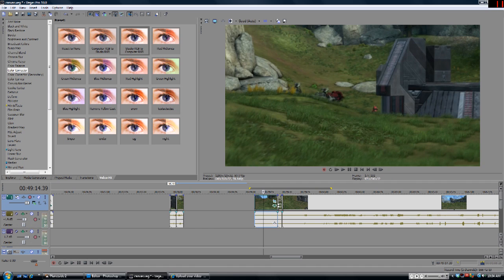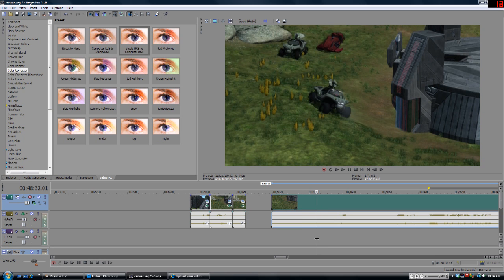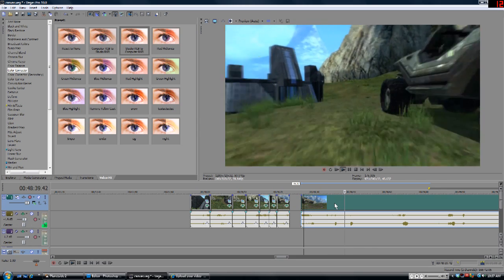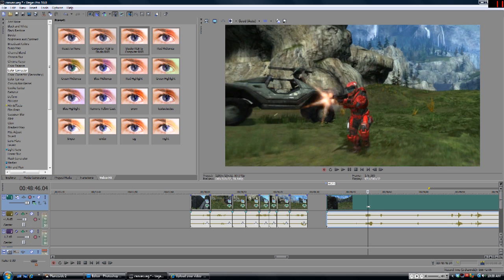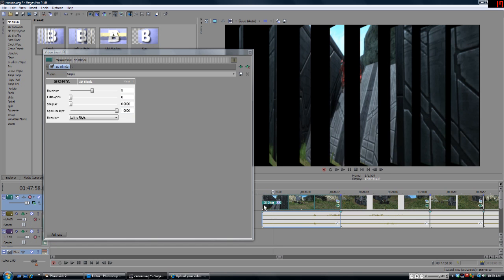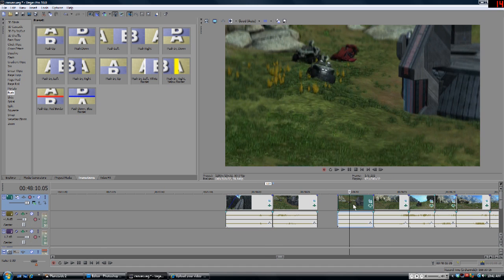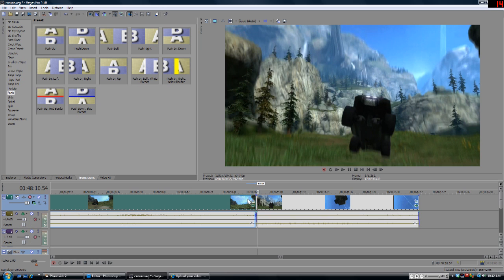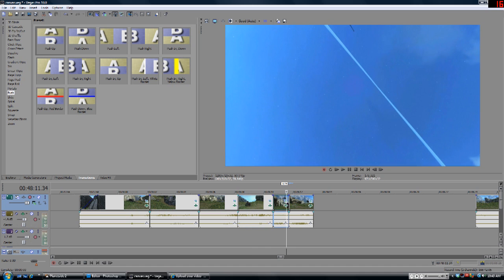Making a Halo Machinima Under 30 Minutes (Part 2)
I learned I could capture my desktop screen using fraps so I threw this together.  It's more or less showing how my work flow typically is when I make a Halo Machinima.  I throw in a view pointers and tips, so for anyone aspiring could maybe pick that up.  If you guys would like to see a more in depth tutorial, please let me know. I'd love to make some to help you all out!  NOTE sorry about the volume, I'll get it right soon, just lots of techniques I use for recording my voice with lots of variables, I'll hone in on it soon. I promise!